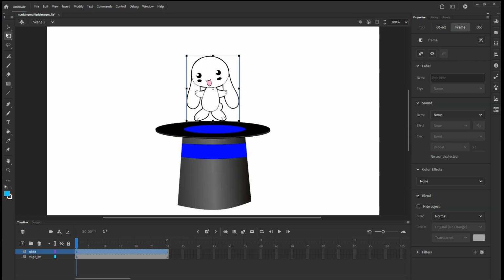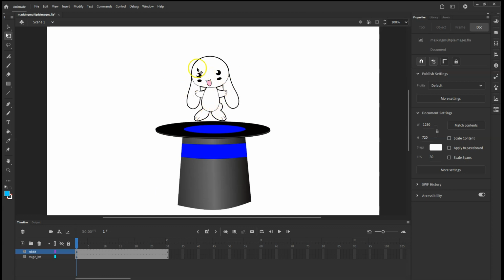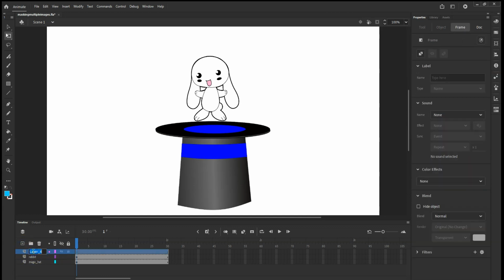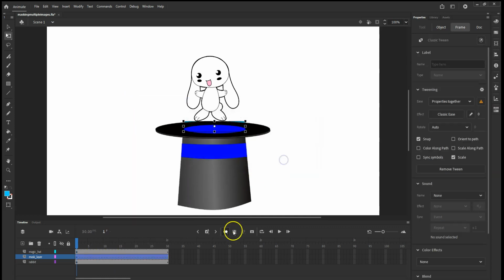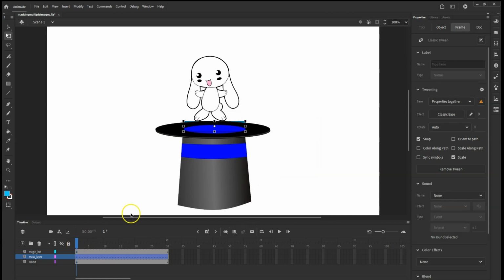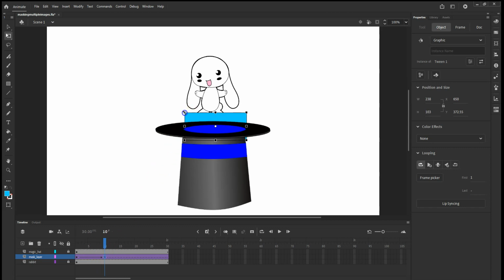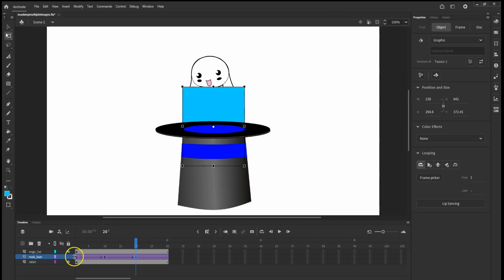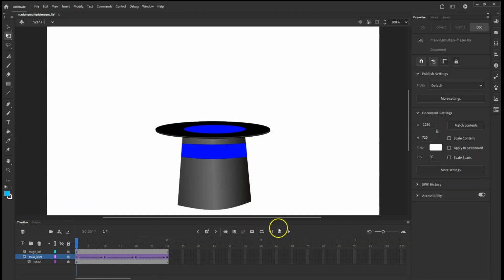7.4 Masking using Multiple Images